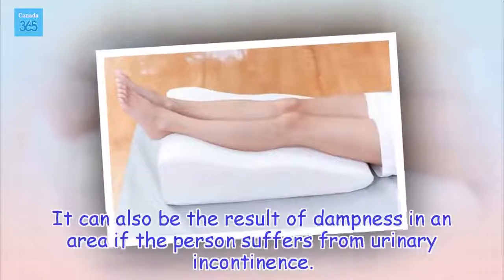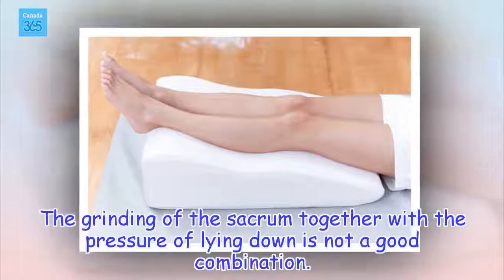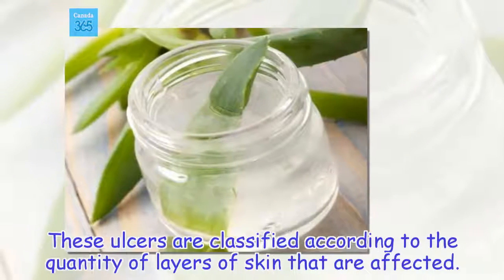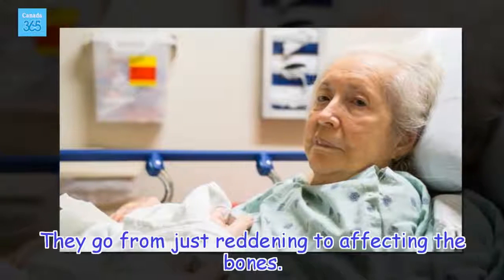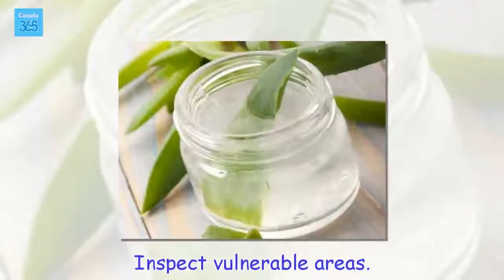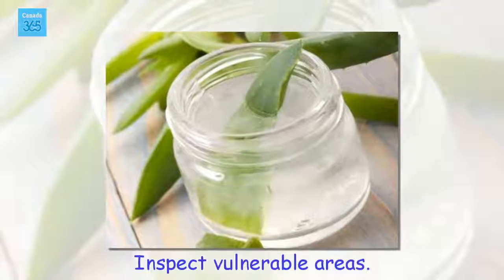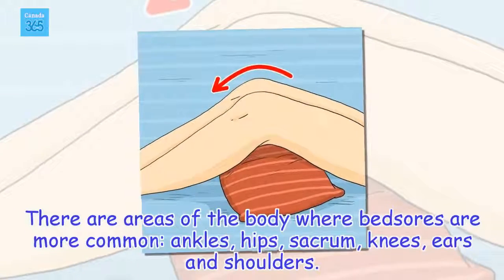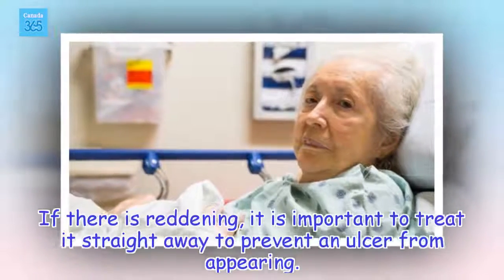How to Avoid and Treat Bedsores - Canada 365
How to Avoid and Treat Bedsores